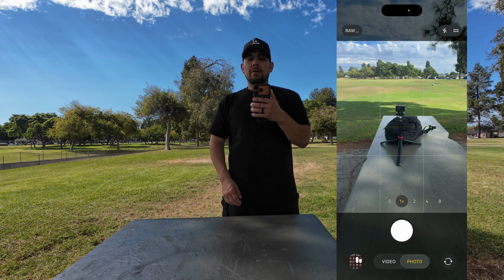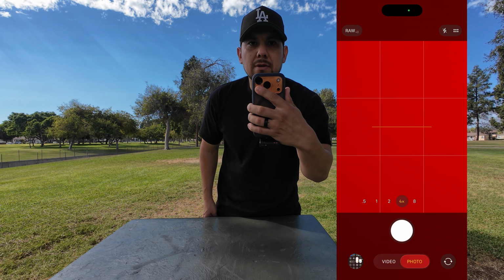iphone 17 Pro - 4x Telephoto lens switching back to main lens?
Not sure if this is something that has been going on with iPhones, but I find it annoying that Apple doesn't talk about this.